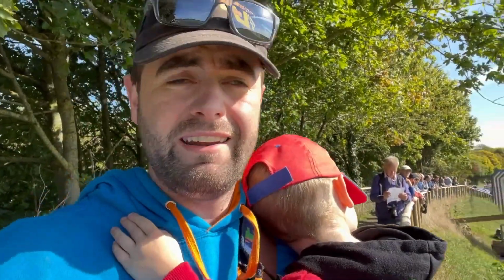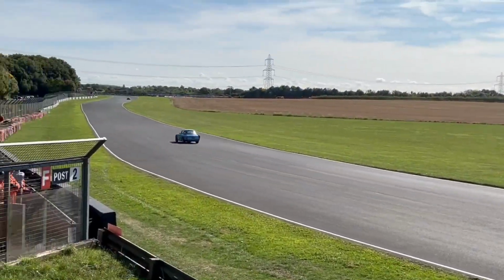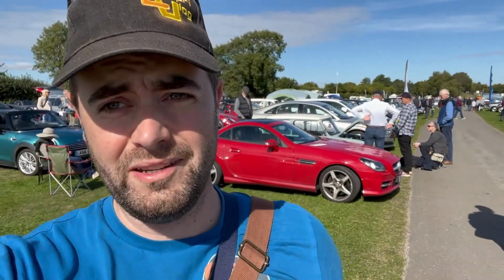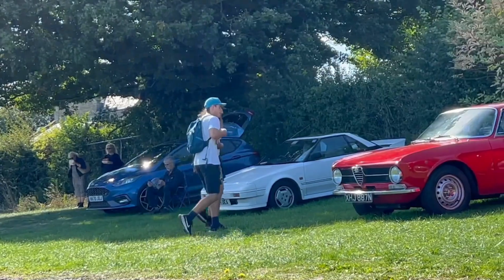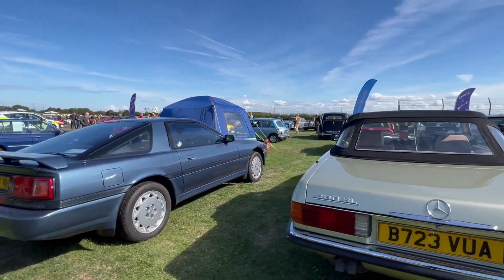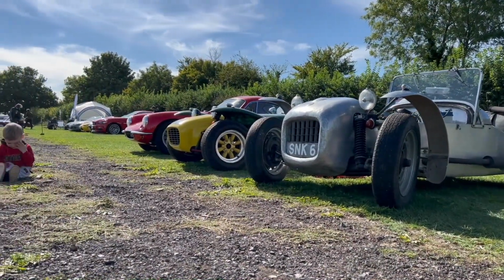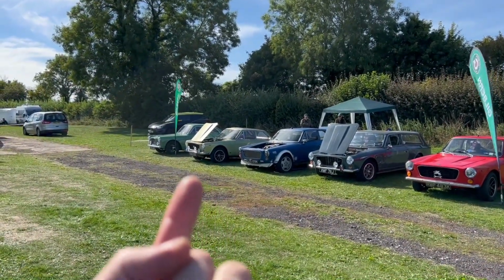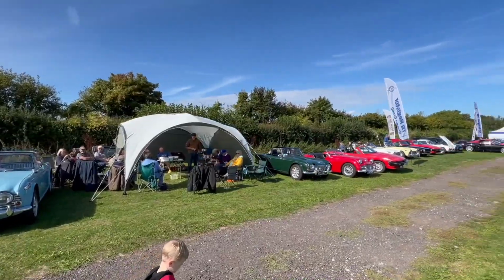Autumn Classics race day @ Castle Combe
In this episode me and the sprogs get over to Castle Combe to check out their Autumn Classics race day! We wander around the track to see as much racing as possible, as well as check out the show field where clubs and individuals had bought their classics along to share with the day!

Check out the awesome variety of cars here, and the noise … the noise nothing else like a proper old School race tuned engine!

It’s always a wicked day out at Castle Combe, so sure to go and check them out, over show season if you can, but also on social media!

Thanks for checking out this episode and sorry to anyone waiting for this, it’s been a busy end to the year in 2022 and I have been working through my videos as best I can. 😂👍 hope you enjoyed this episode and look forward to seeing you on a future one!